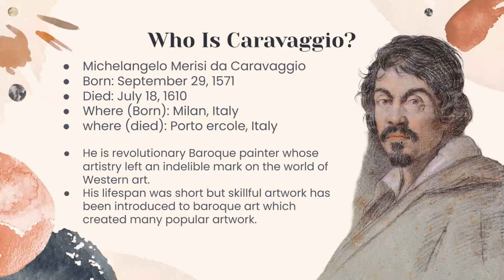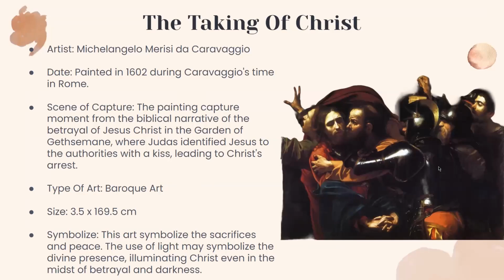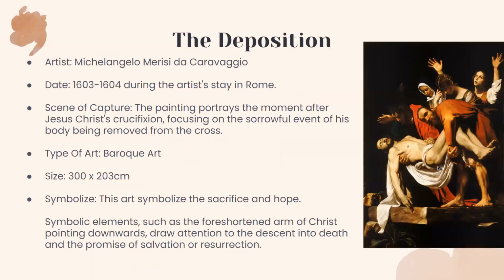ART305 Final Presentation